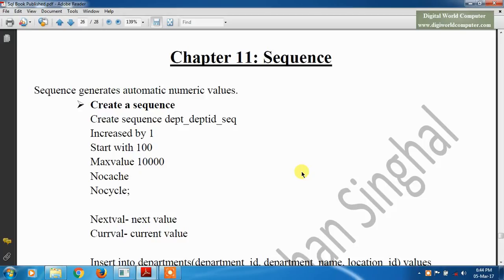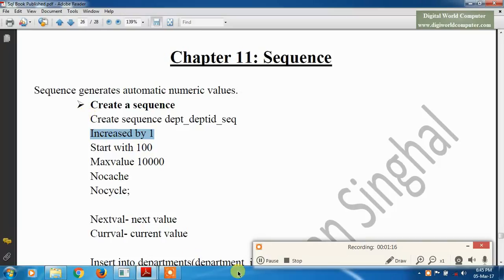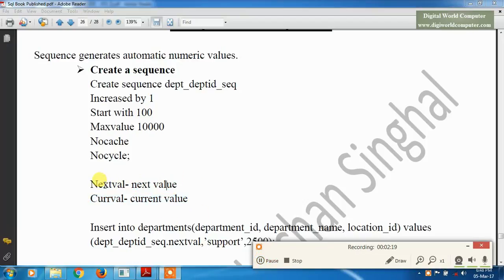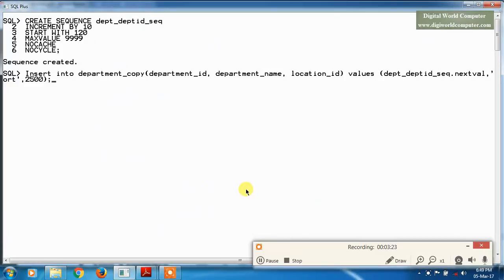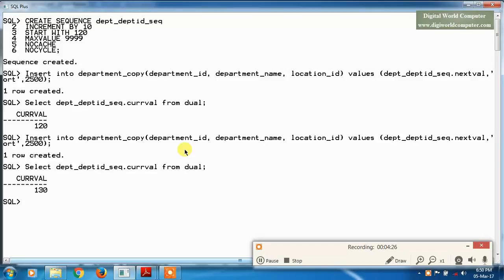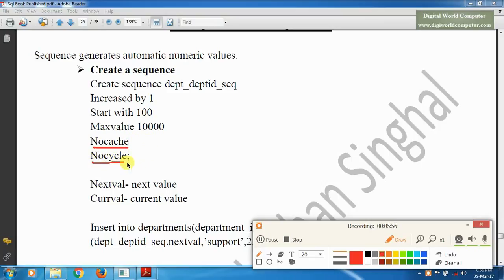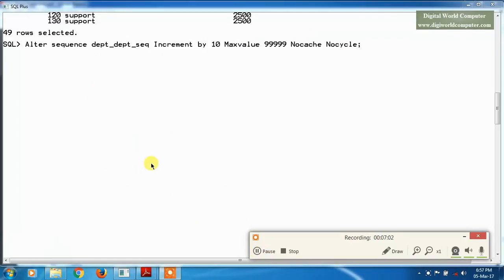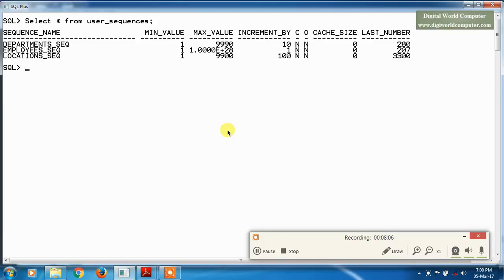Chapter 14 : SQL Sequence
A sequence is a set of integers 1, 2, 3, ... that are generated in order on demand. Sequences are frequently used in databases because many applications require each row in a table to contain a unique value, and sequences provide an easy way to generate them.